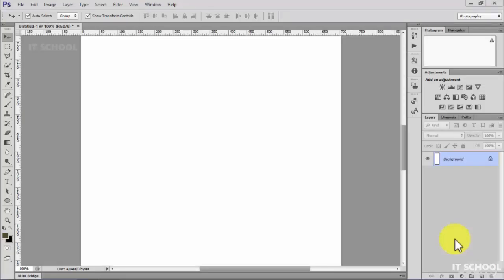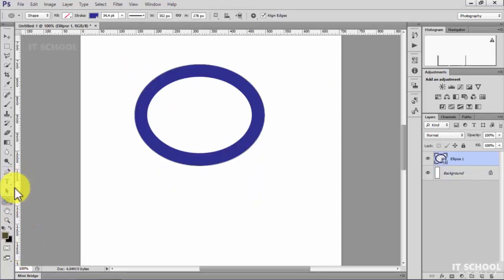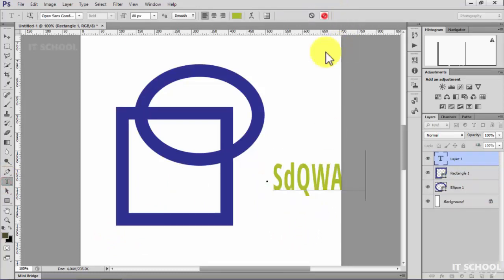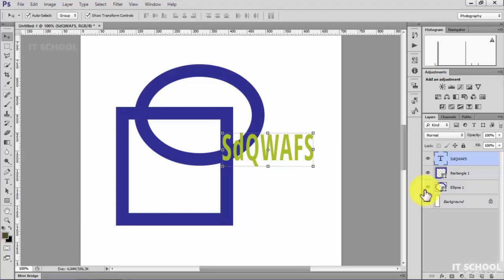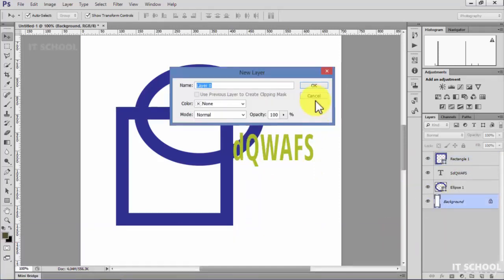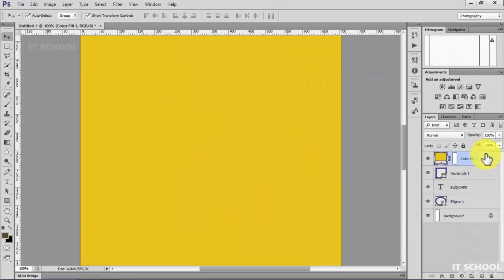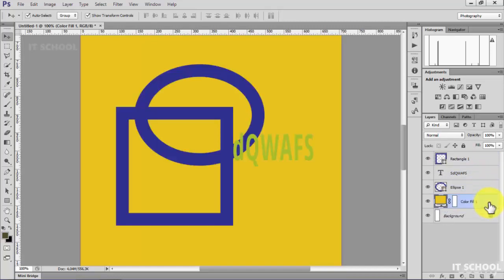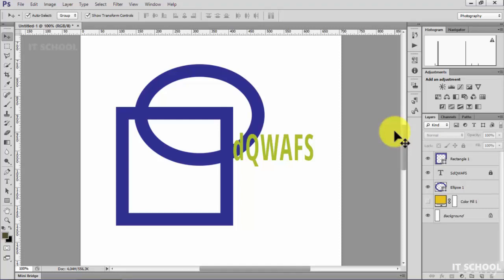Adobe Photoshop Working with Layers – ep#017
introduction to adobe Photoshop cc,
adobe Photoshop tools introduction,
introduction of adobe Photoshop,
adobe Photoshop blur,
adobe Photoshop to draw,
adobe Photoshop edit photos,
how to use adobe Photoshop for thumbnails,
adobe Photoshop gradient tool,
adobe Photoshop use in Hindi,
adobe Photoshop layers,
adobe Photoshop layer mask,
adobe Photoshop pen tool,
user guide,
Photoshop 3d,
file menu,
layer menu,
type menu,
select menu,
filter menu,
view menu,
window menu,

Some Important Link